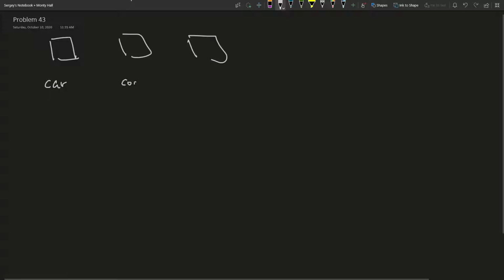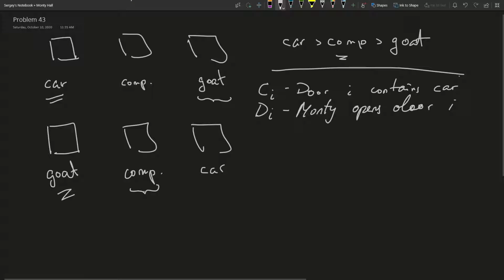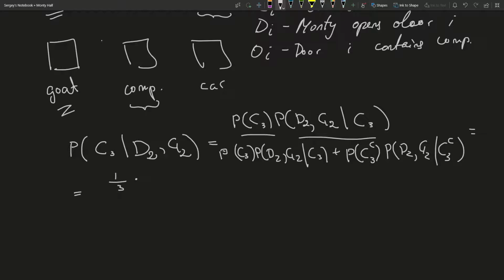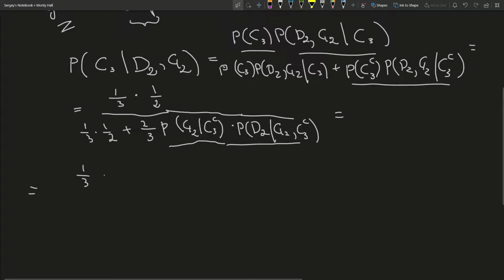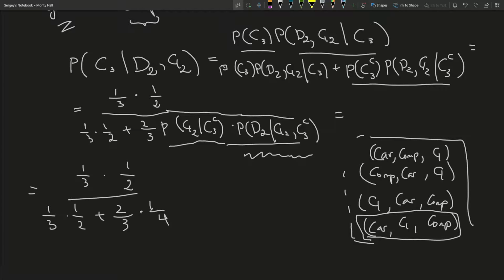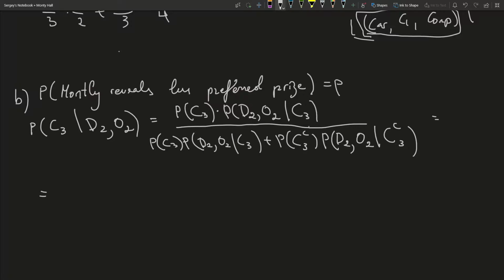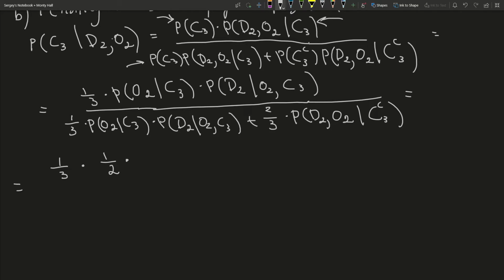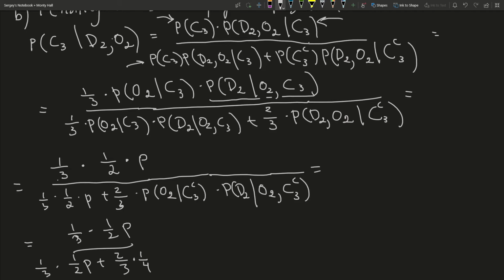Section - Introduction To Probability - Monty Hall - Problem 43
Solving Monty Hall - Problem 43 from "Introduction to Probability" by Joseph Blitzstein and Jessica Hwang.